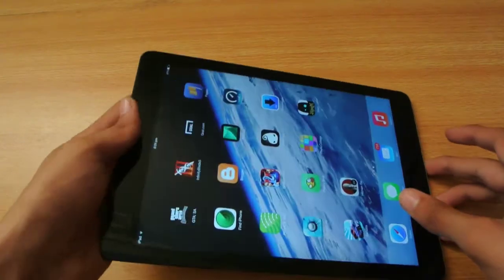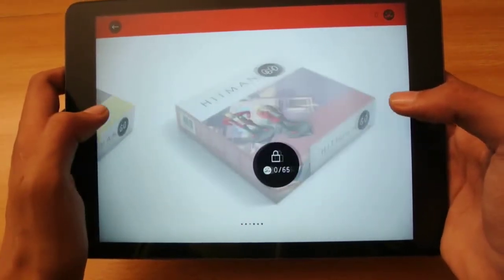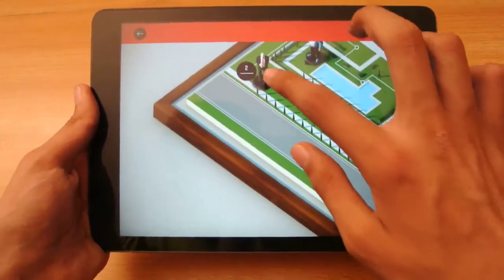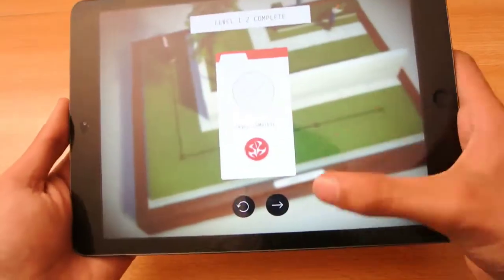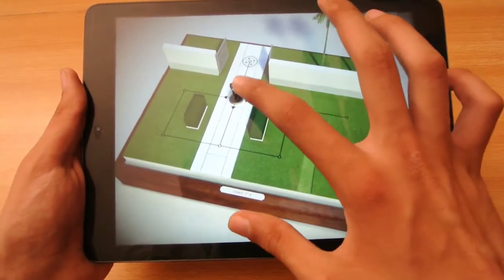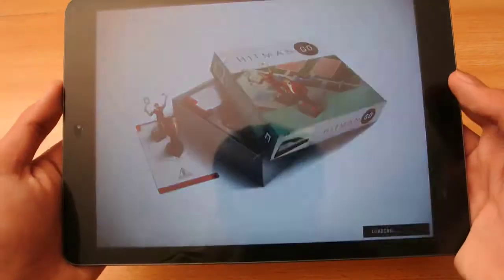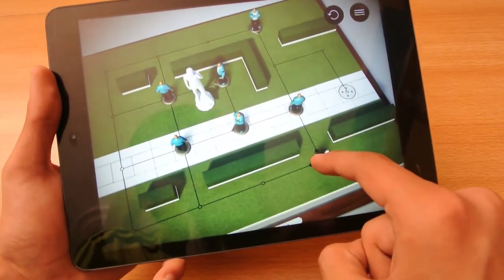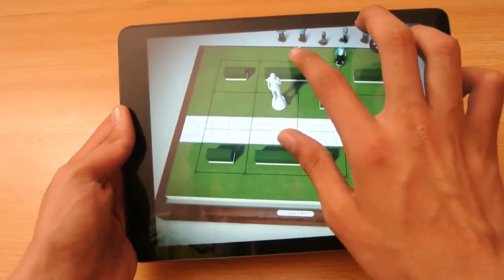Hitman Go iPad Air Gameplay Review HD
Apple iPad Air Hitman Go Gameplay Review HD